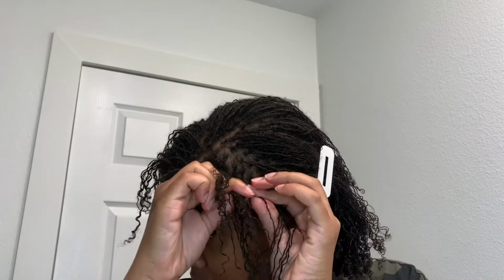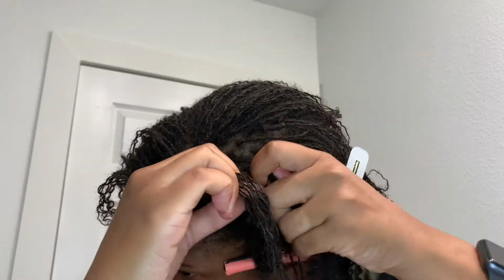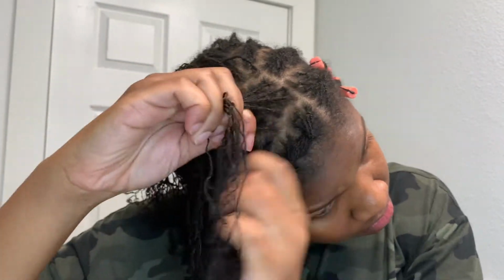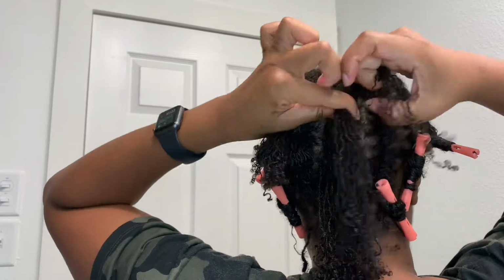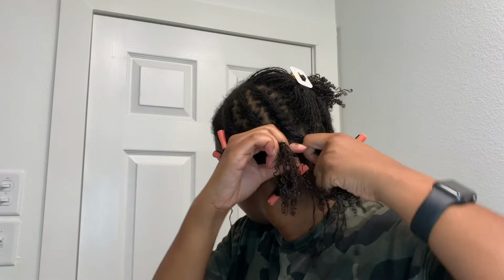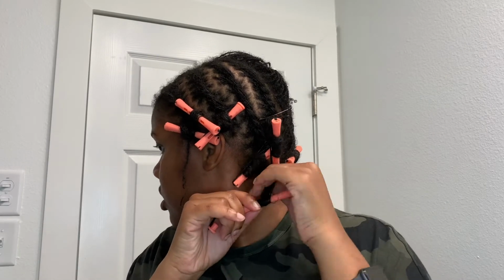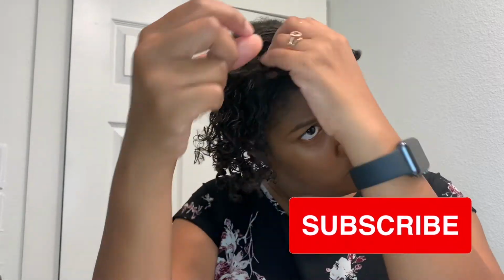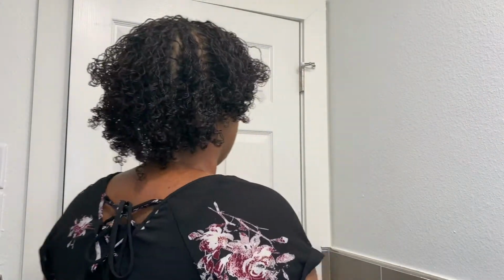I TRIED A FLAT TWIST OUT ON my FINE, LOW DENSITY MICROLOCS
I tried a flat twist out on my fine, low density microlocs. It was a success ya'll! After a fail (kinda) on the roller set, I needed this! In this video, I show you how to flat twist your microlocs or sisterlocks, quickly and easily, but it will take some practice. As a a part of the "fine hair, don't care" club, I encourage you to try out curly styles to bring body to your locs!

SEAT CUSHION (FOR THAT LONG INSTALL/RETIE)
PORTABLE BATTERY CHARGER
RETIGHTING TOOL
SMALL ROLLERS
WITCH HAZEL
COTTON BALLS
CONTINUOUS SPRAY BOTTLE

I BUY OILS LOCALLY.

Instagram.com/thelocdmama

//CAMERA GEAR USED:
iMovie
iPhone XR

The Loc'd Mama is a participant in the Amazon Services LLC Associates Program, an affiliate advertising program designed to provide a means for sites to earn advertising fees by advertising and linking